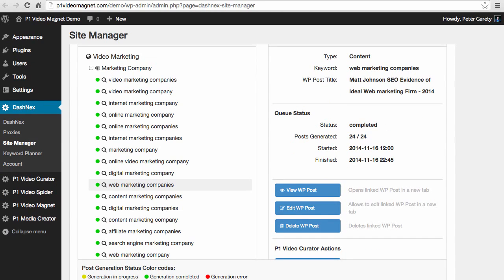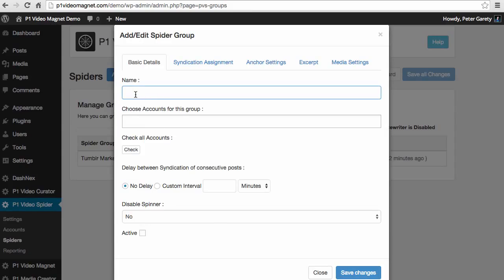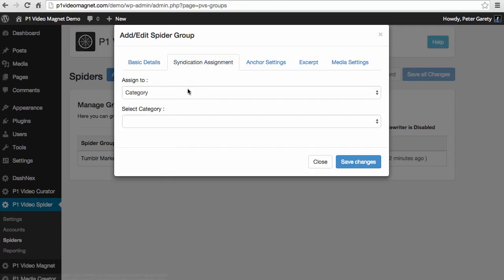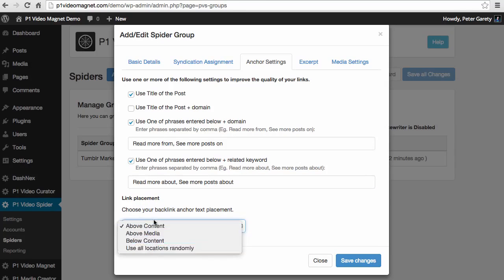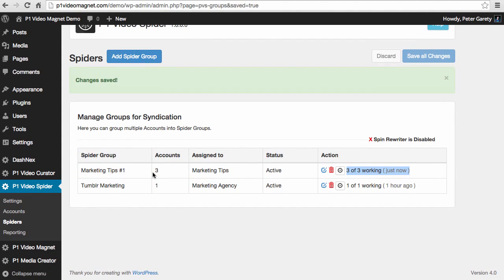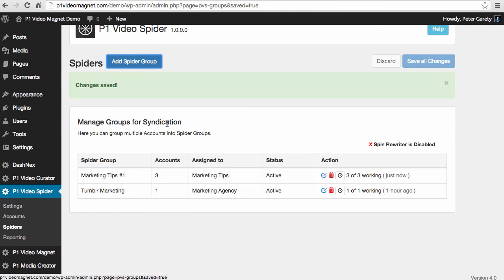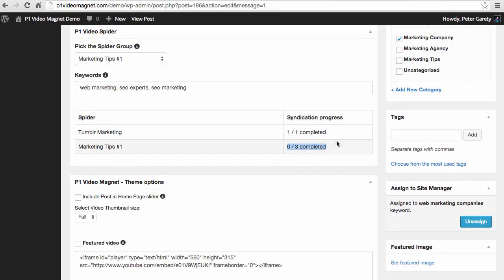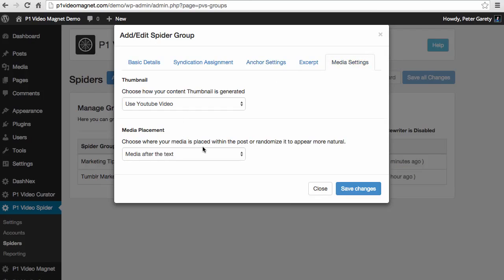P1 Video Spider Enterprise + BONUS + Discount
P1 Video Spider , P1 Video Spider Review and grab my HUGE BONUS

 P1 Video Spider Review

Activate FREE Traffic And Automate Your Website Rankings On Google Today!

With just a few clicks P1 Video Spider allows you to...

* Automate your website rankings in Google… just activate it once and P1 Video Spider will create dozens of natural looking, indexed by Google, backlinks to every single post or page on your site on total autopilot!

* Get UNLIMITED footprint-FREE backlinks… just use our multimedia syndication module for every category on your site and make your website immune to any Google penalties or updates

* Expand your website rankings for hundreds of additional keywords… enable P1 Video Spider anchor text diversification module and instantly target a broad range of new keywords with the same post or page

* Already got a website? Install P1 Video Spider on all your existing websites, push a few buttons and get all your forgotten posts and pages quickly ranked on Google

* Get Instant FREE Traffic… just push your new posts to different Spider Groups to create massive social buzz that generates instant FREE traffic to your website

P1 Video Spider is probably as close as you can get to Google's approved automation for FREE traffic and rankings.

Just activate the plugin on your websites, assign them to categories… …and start to experiencing a real boost in rankings and traffic coming to your site.

There is simply no other software like this.